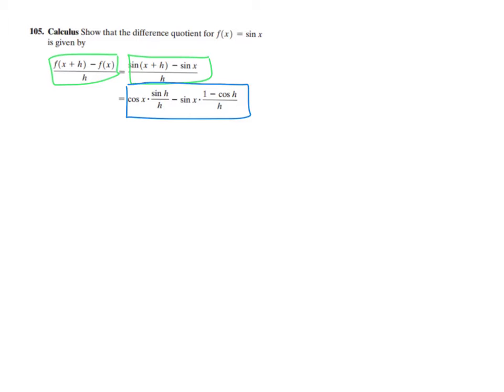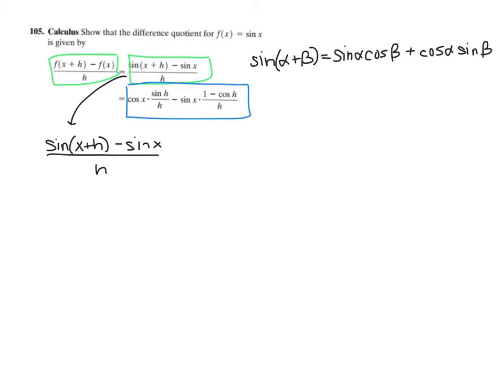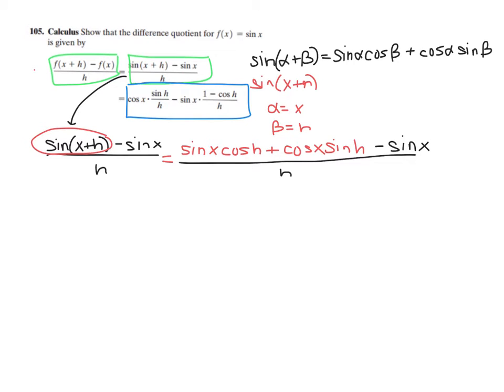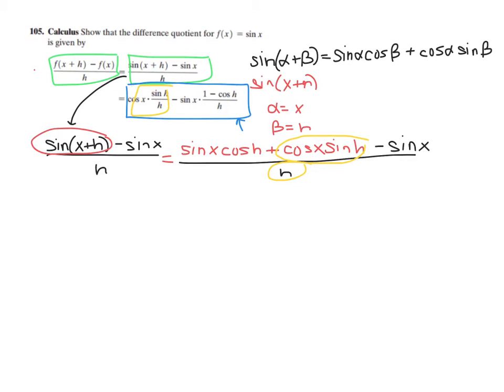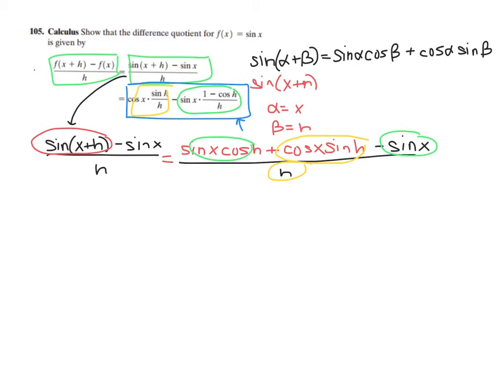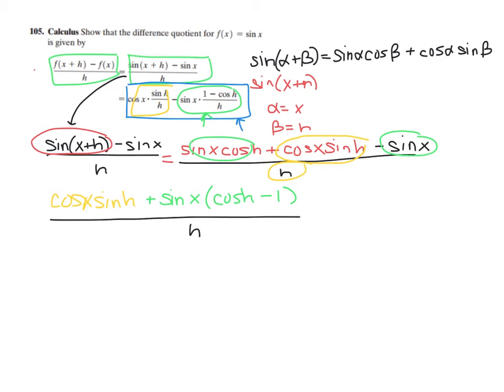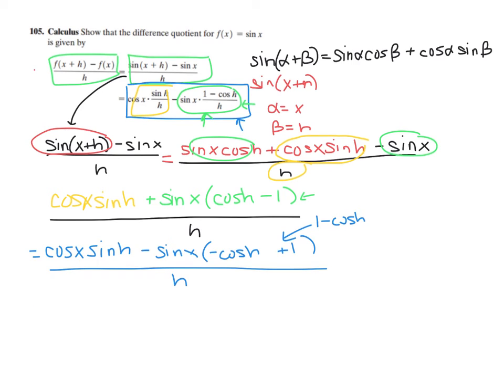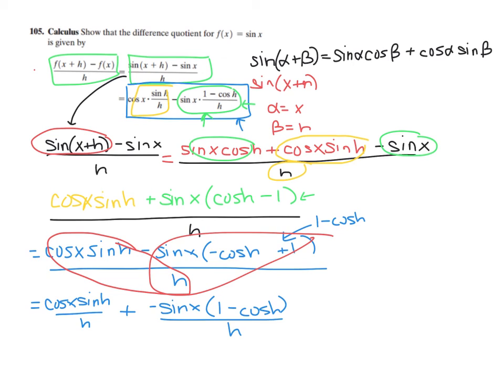Precalculus Pg 501#105